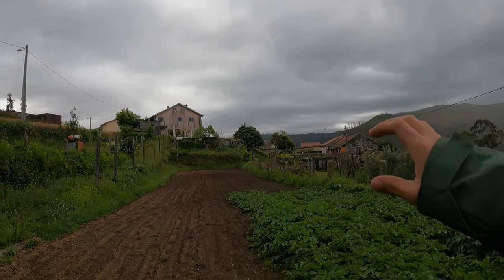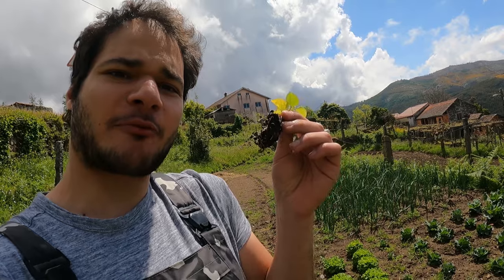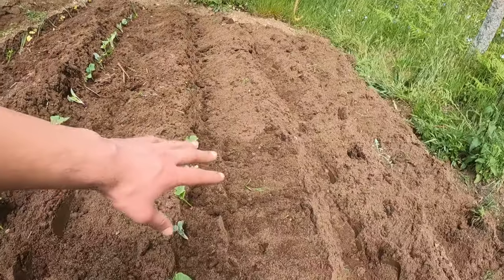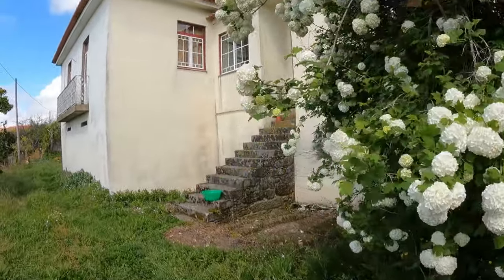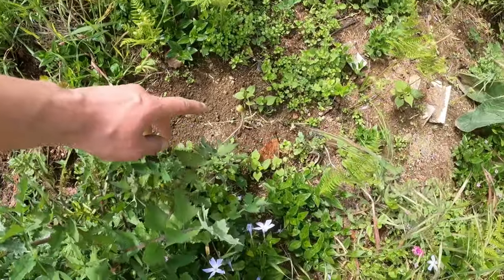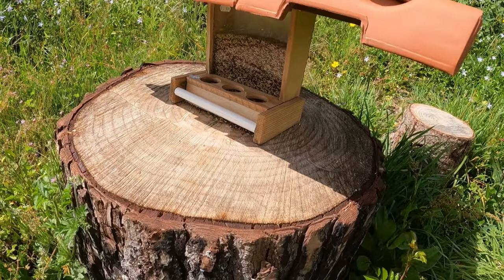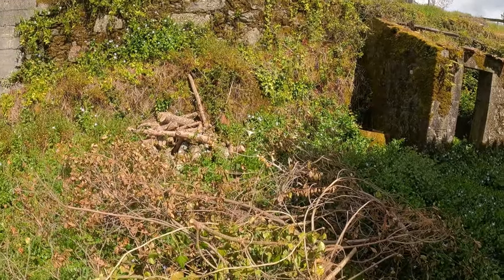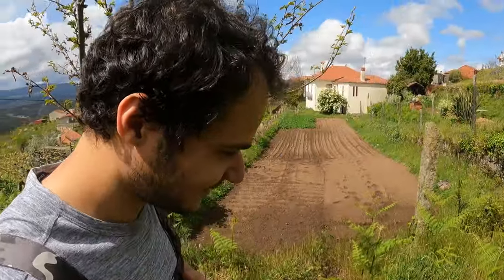Homestead Vlog - Plant it Up!!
Update on the garden projects. Spring is high, so time to put some roots on the ground!